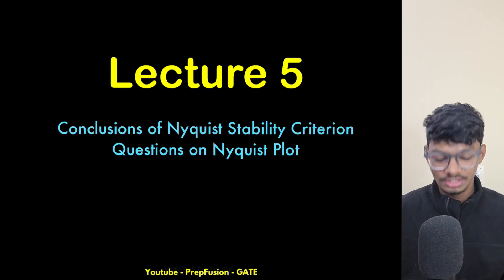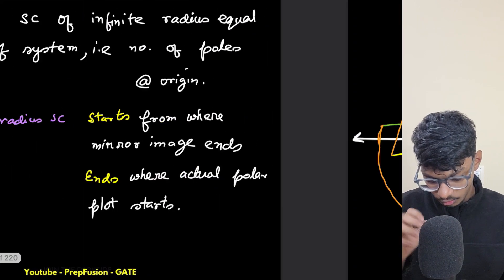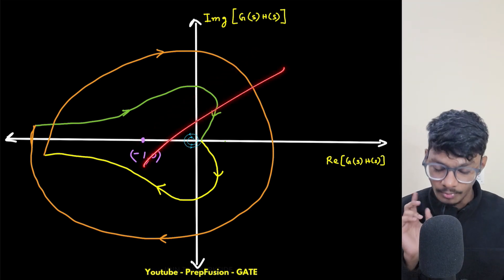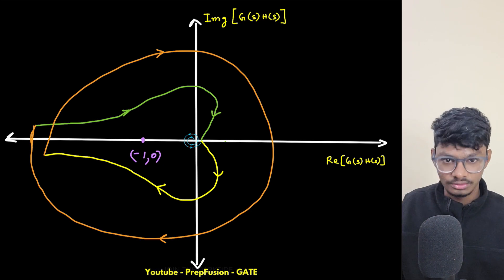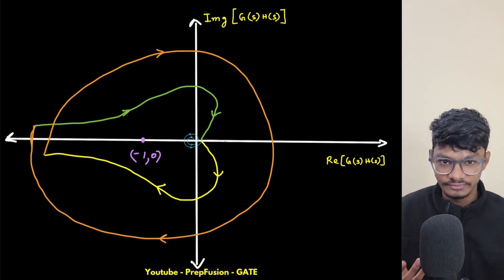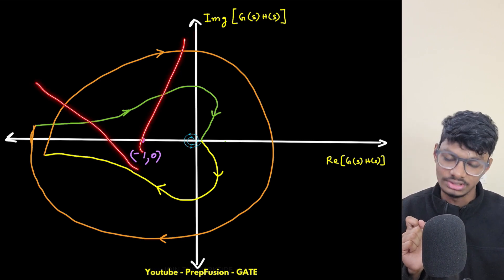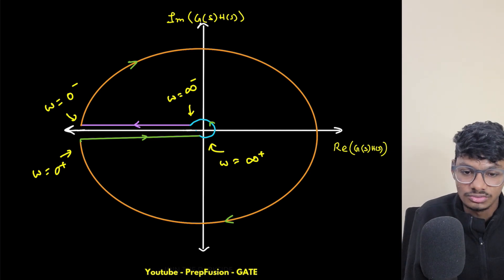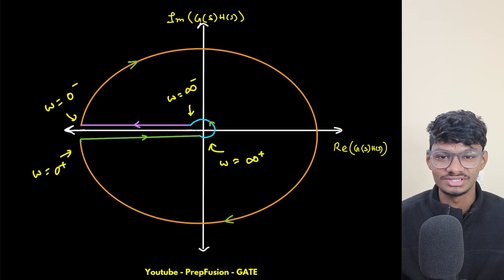Conclusions of Nyquist Stability || Control Systems || GATE 2025 || PrepFusion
1) Comprehensive Courses
2) Lecture Notes
3) Assignments

This course on Control Systems is helpful for Both GATE & Semesters for College going Students.